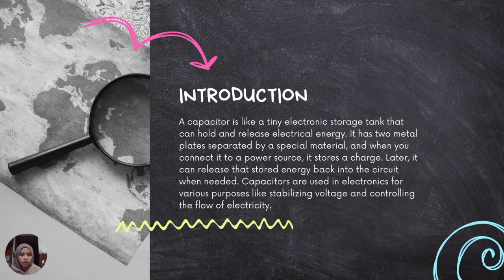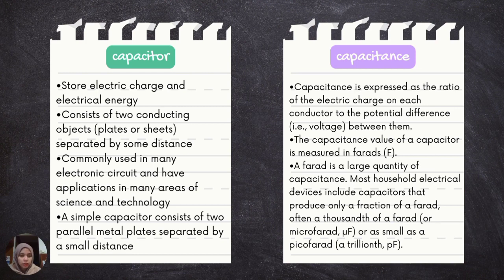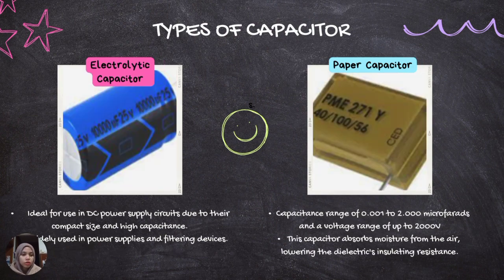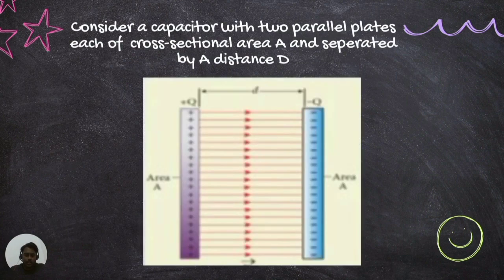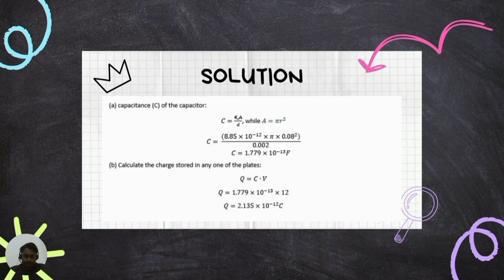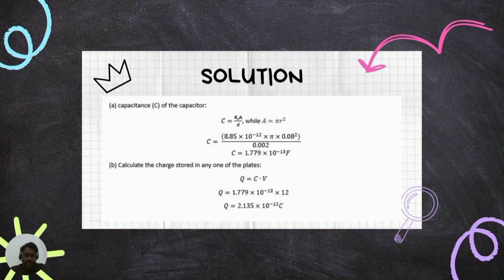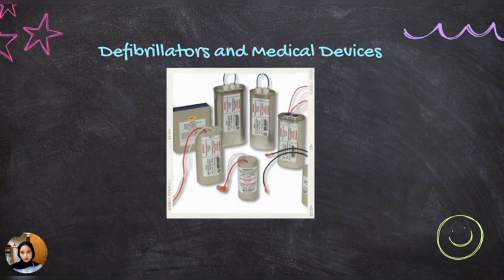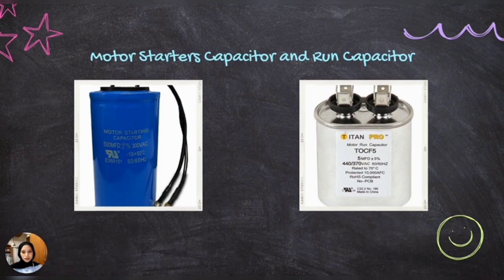BEET3383 ELECTROMAGNETIC ASSIGNMENT TITLE: CAPACITOR AND IT'S SIGNIFICANCE IN THE INDUSTRY